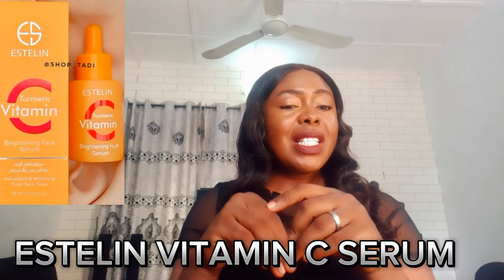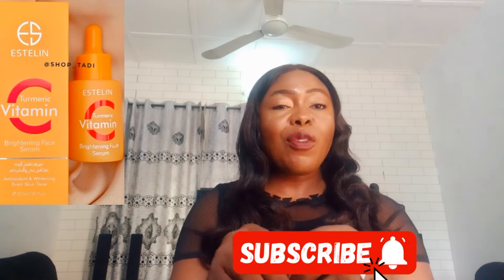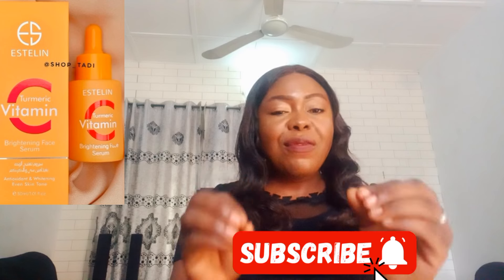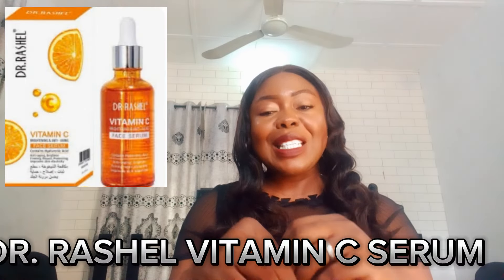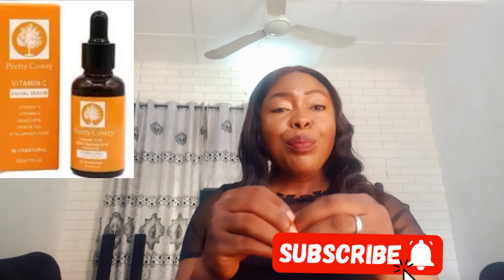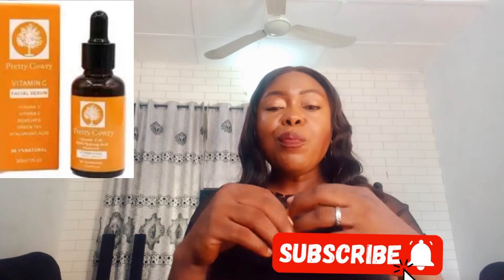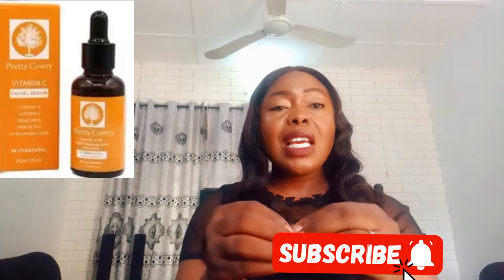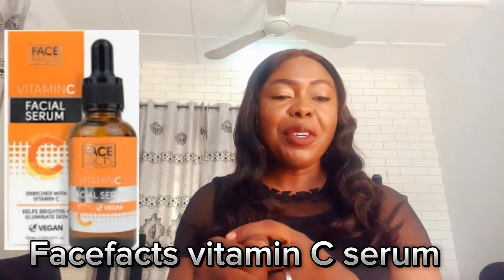Best Affordable Vitamin C Serums For Face| Under 6k.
Vitamin C serum is a necessary skincare ingredient that aid in skin brightening and lightening. it fades discolouration, Darkspots, and sunburn. it is very effective for hyperpigmentation and fade blemishes. Use this Vitamin C Face Serums for a brighter face.

1. Estelin Vitamin C serum

2.Dr.Rashel Vitamin C serum

3. pretty cowry Vitamin C serum

4. Facefacts vitamin c serum
5. Beauty formula vitamin C serum
6.Rushun vitamin C serum